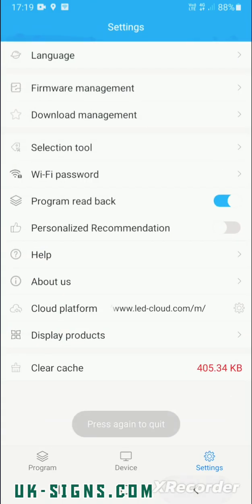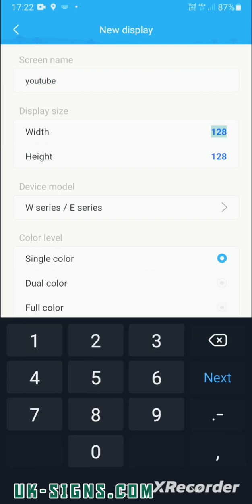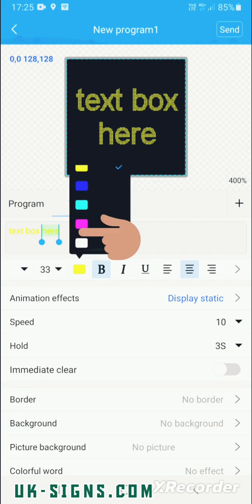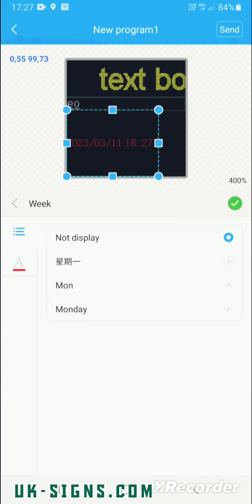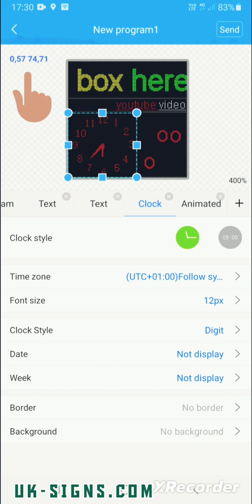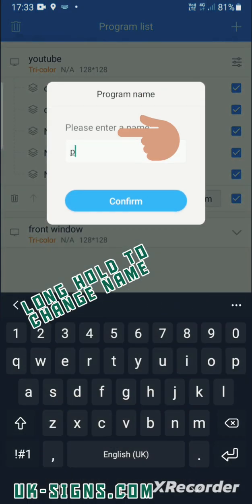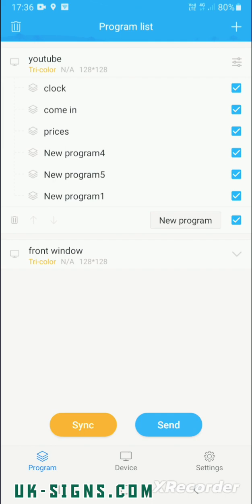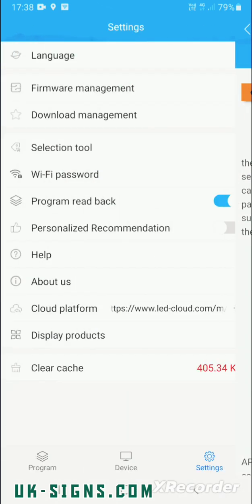LEDART APP - How to connect and programme your LED scrolling sign English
This video covers the fundamentals of LEDart app, and by the time you finish watching, you'll be able to connect a sign, add and edit text, and become well-versed in using the application.